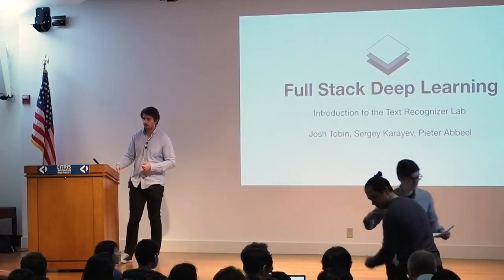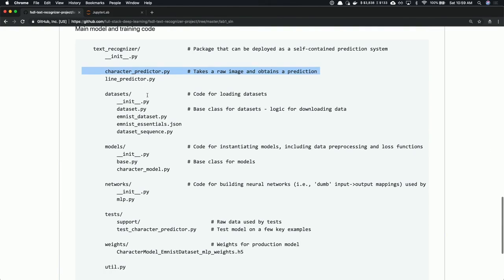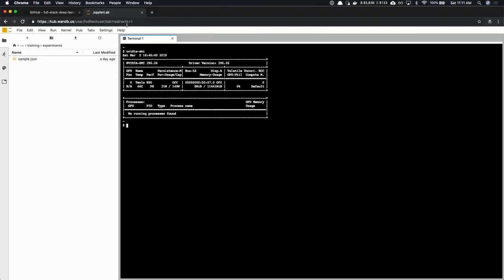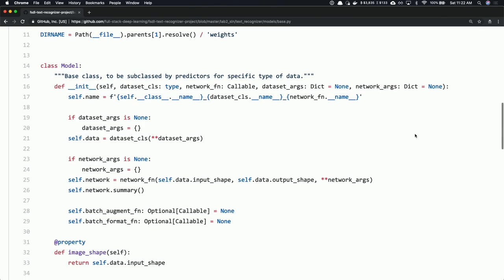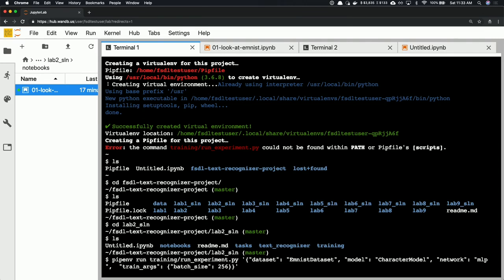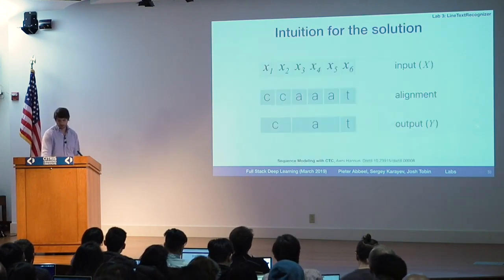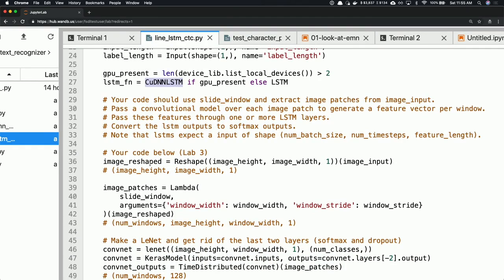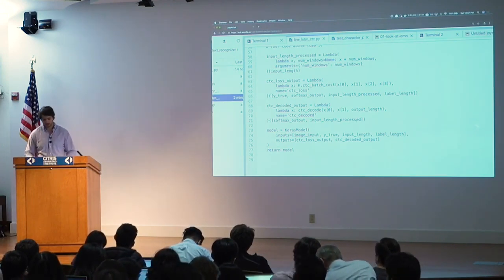2019全栈深度学习训练营课程视频：为熟悉深度学习基础知识的开发人员提供的实践指导课程 3 3 Introduction to the Text RecognizerAv49643298,P3